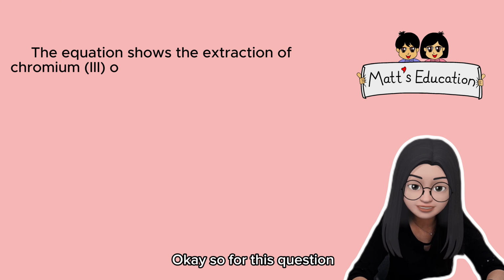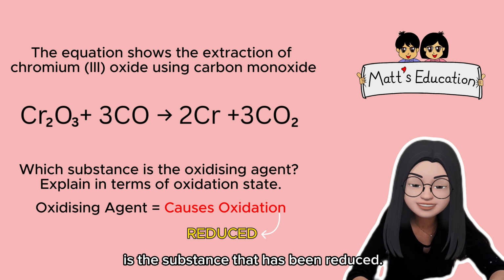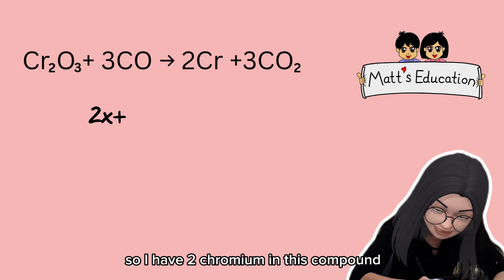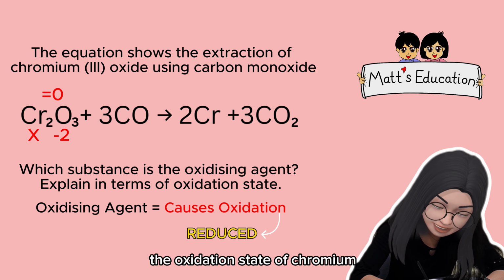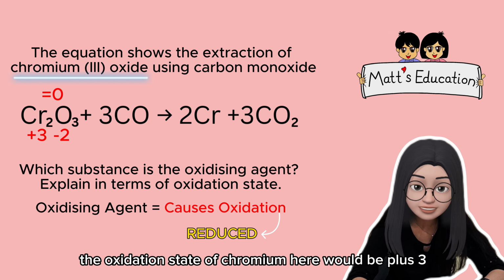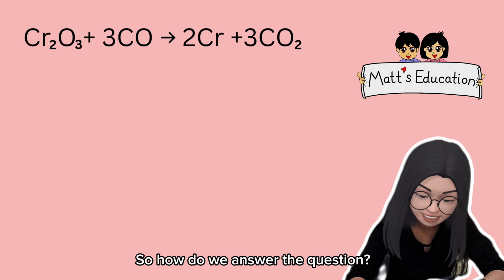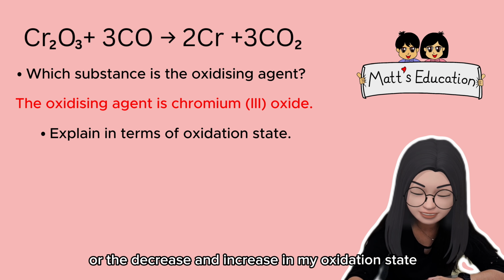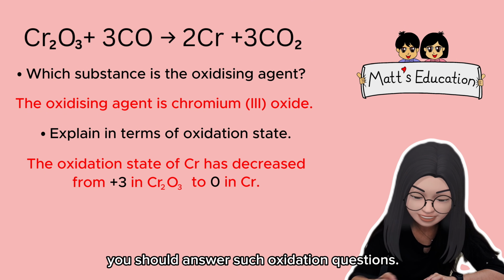Redox Questions with Teacher Kai Ling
👨🏻‍🔬 Revising Redox Reactions 🧪

Are you guilty of mixing up the ‘Oxidising Agent’ and ‘Reducing Agent’ in your exams? Teacher Kai Ling breaks down this topic to help us understand how to tackle the redox reaction question!

Did you find this video useful? Let us know what topics you’d like us to cover next!💡